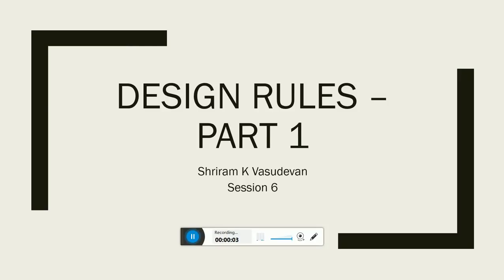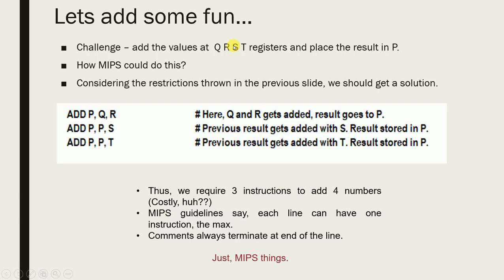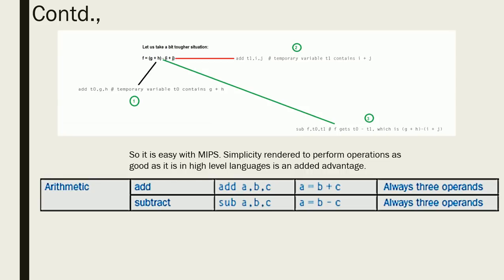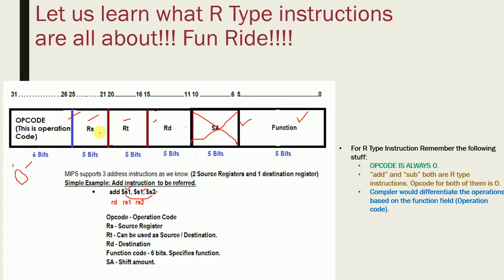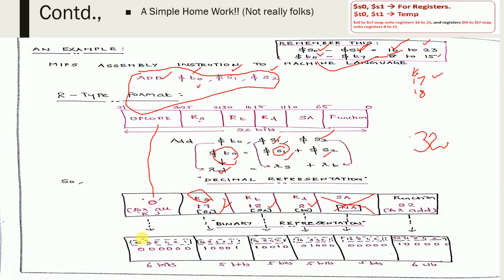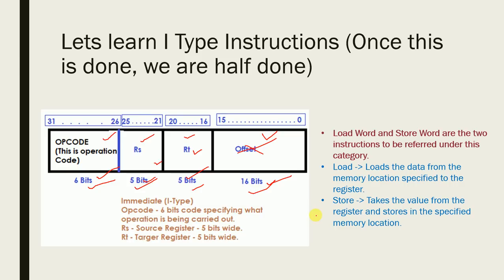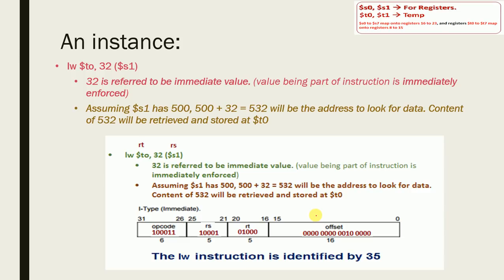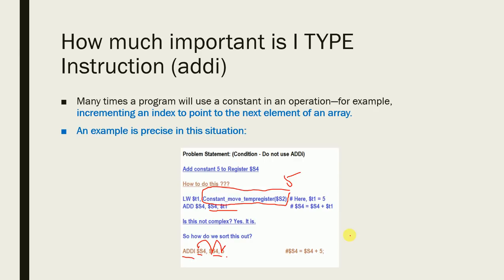Design Rules - R - Type, I - Type Explanation (Add, Load, Store)- Session 6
Here, I explain 2 of the 4 design rules. Also, I have explained the instruction formats - R and I type with apt examples for the same.